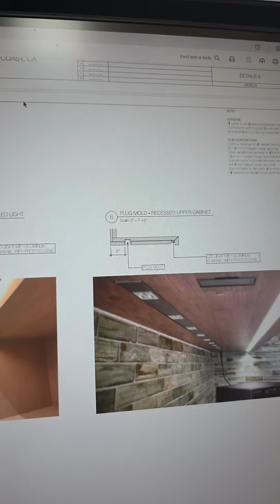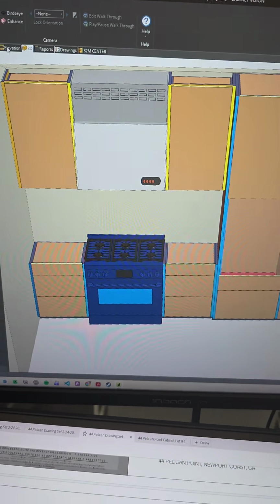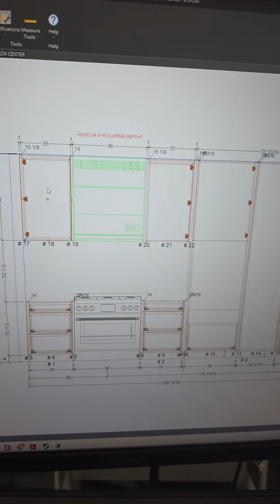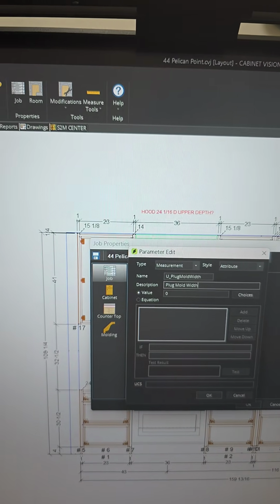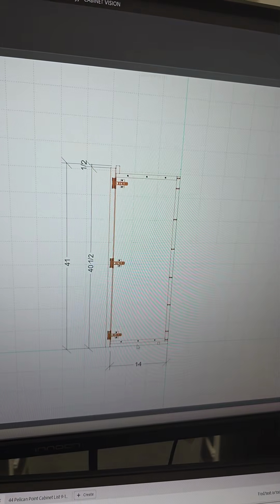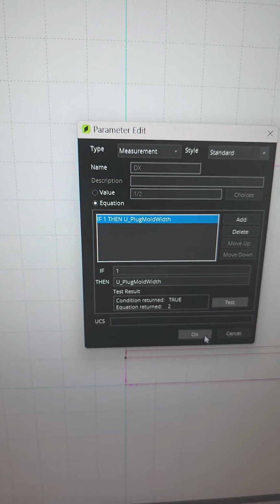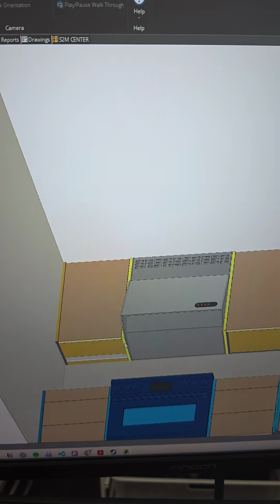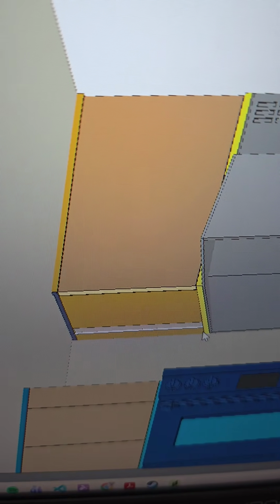Parametric Modeling in Cabinet Vision. How to save time as an engineer.